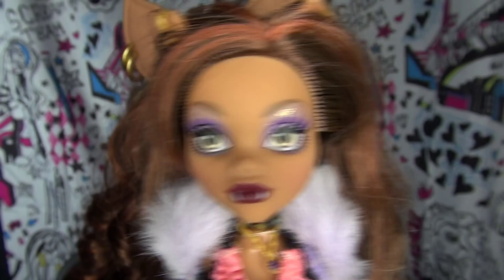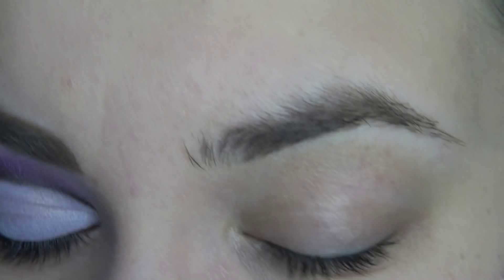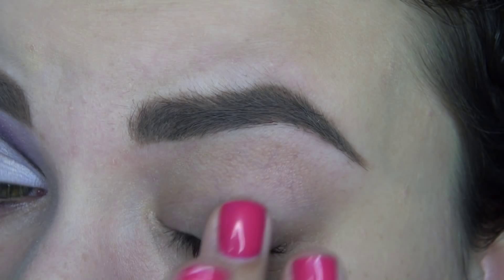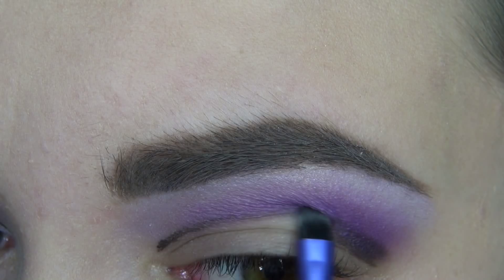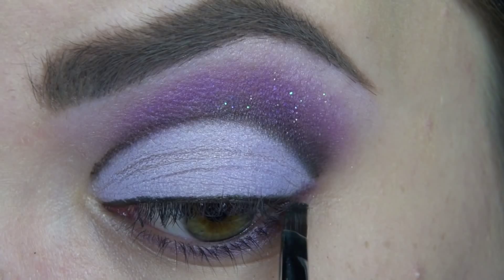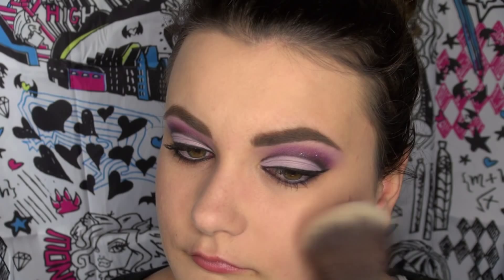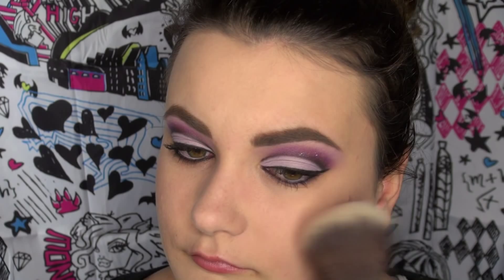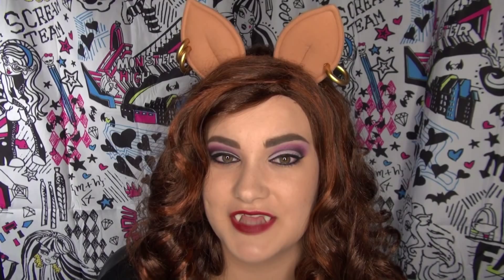Halloween Makeup Tutorial - Monster High's Clawdeen Wolf!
Credits:
Filmed at Creative Videos, Corvallis, Oregon
Makeup Artist: Carly

"Lady Juda" Kristian Sensini & Eros Cartechini  / Proud Music Library
Another  video from Carly who also unboxes and reviews dolls just like other Monster High reviewers like  MommyandGracieShow, Radiojh, and  KittiesMama